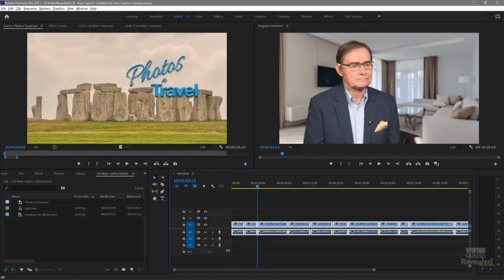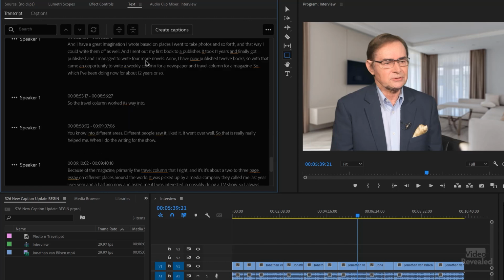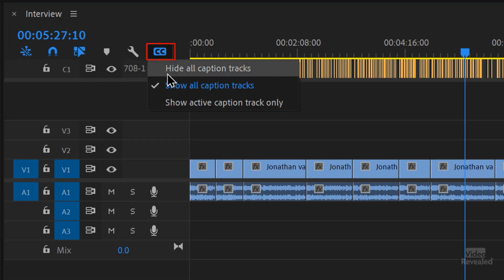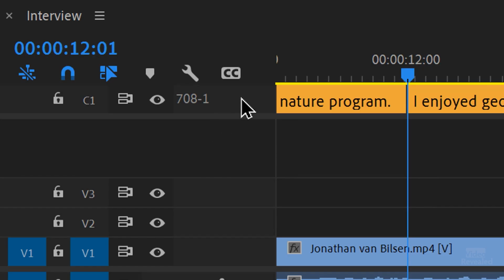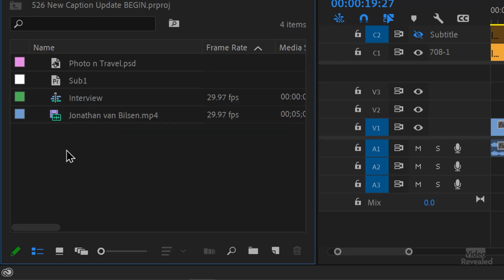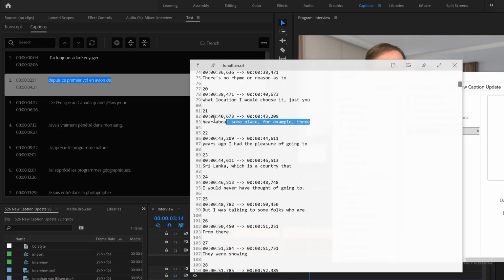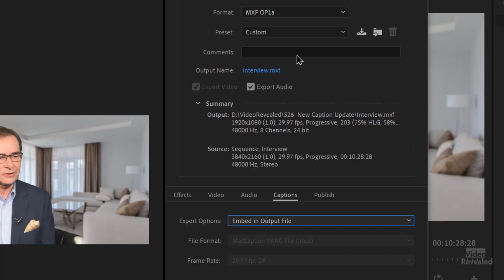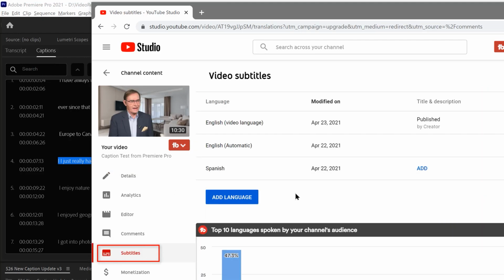NEW Caption and Subtitle update in Adobe Premiere Pro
This tutorial takes you through auto transcription, editing, formatting and exporting of captions and subtitles in Premiere Pro. Also covered are multiple languages and uploading to YouTube.

Apply for early access to Speech to Text!

QUESTIONS?

THANKS!